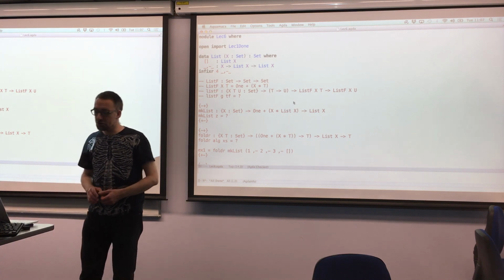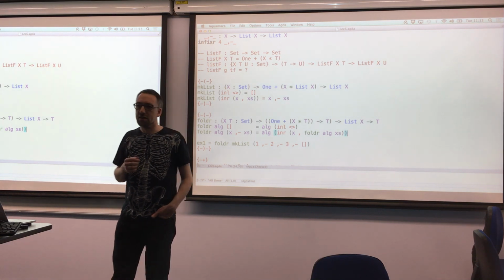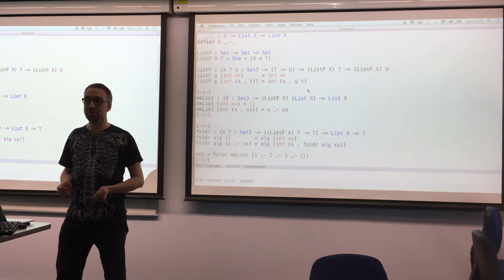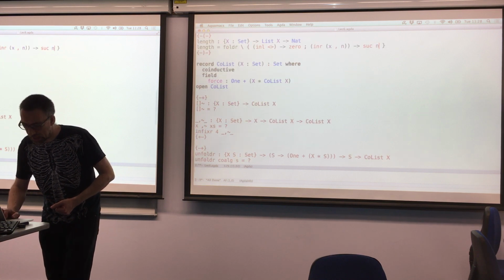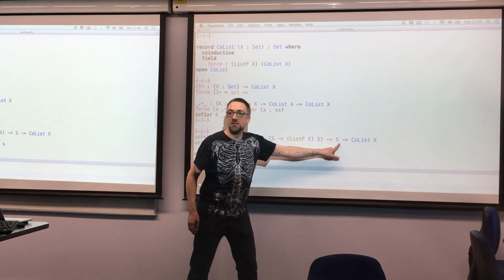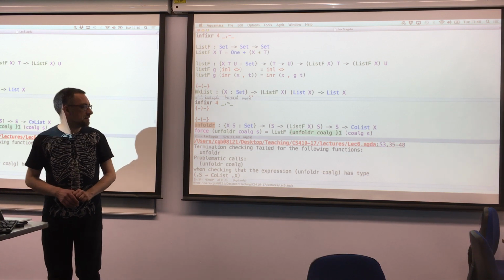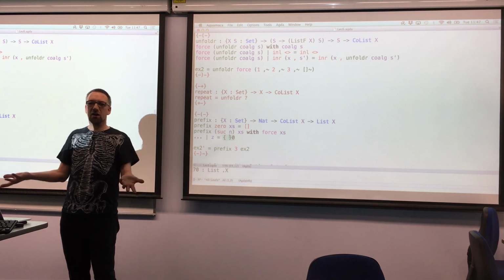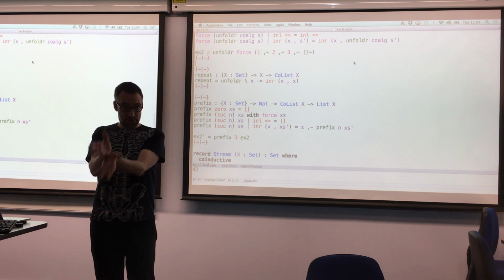CS410 2017 Lecture 15 Coinduction and Coalgebras